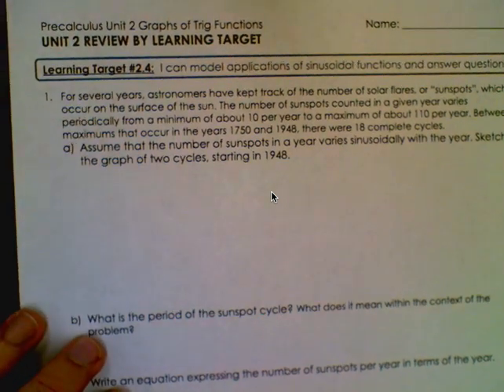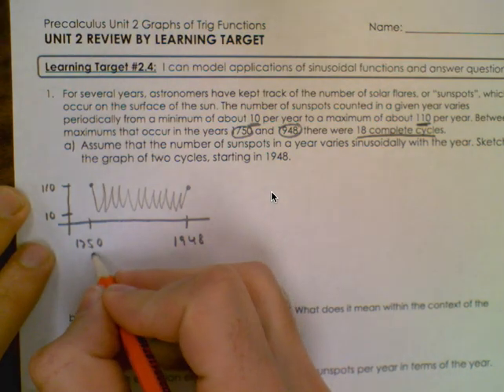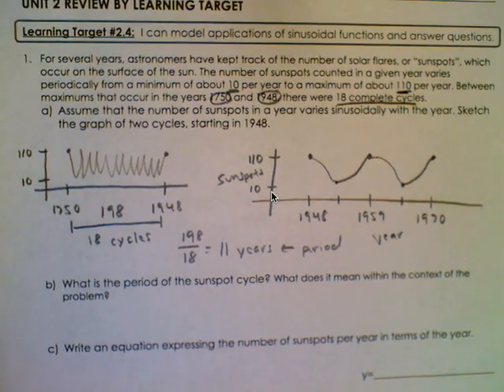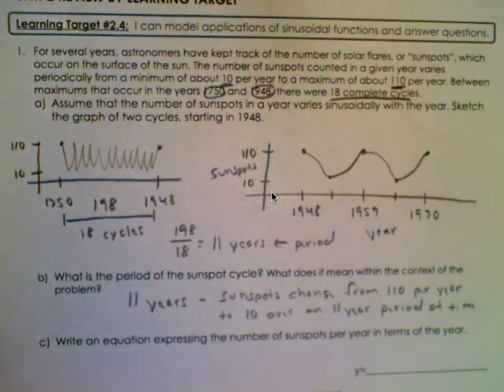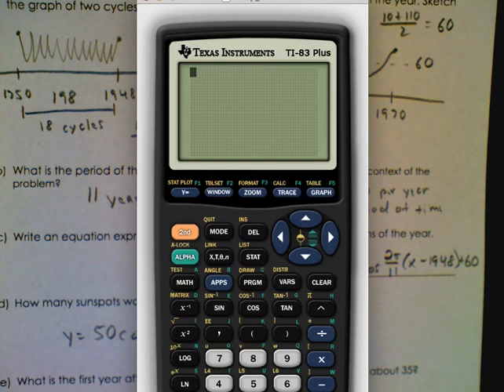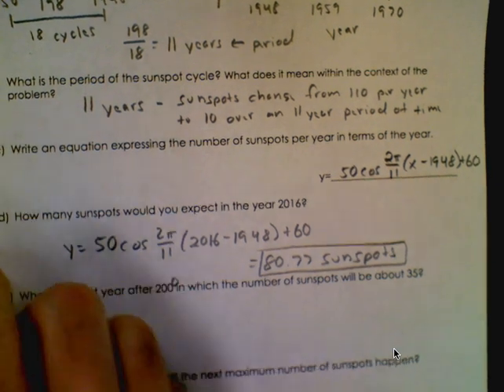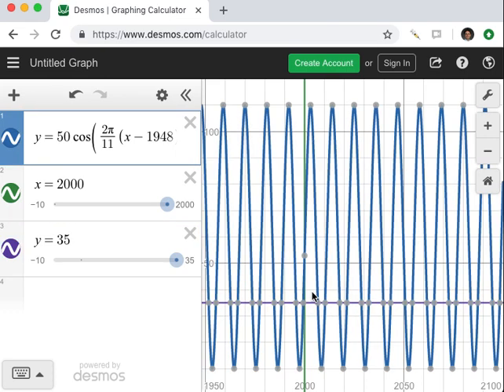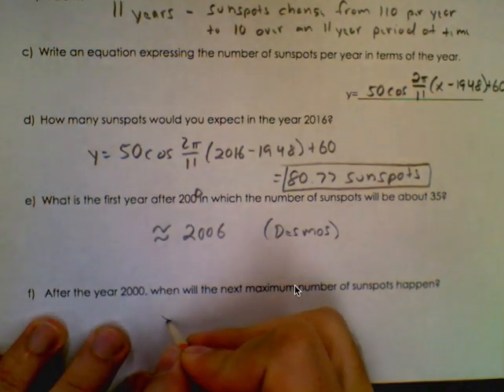Unit 2 Test Review Page 5